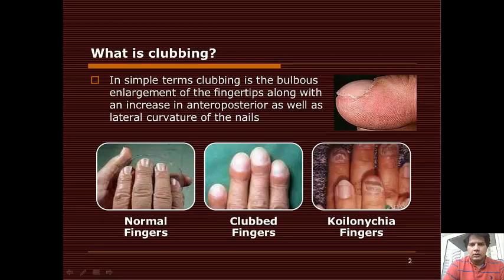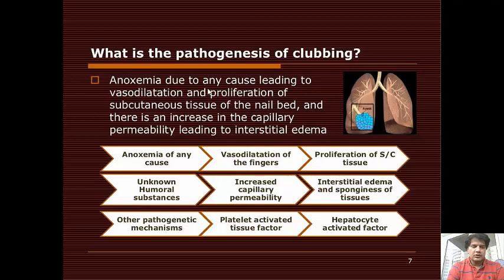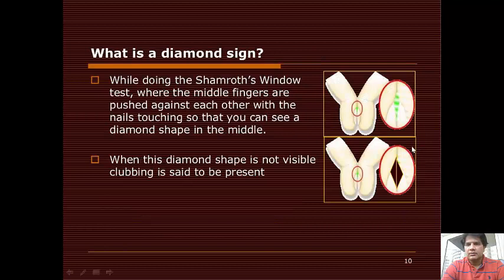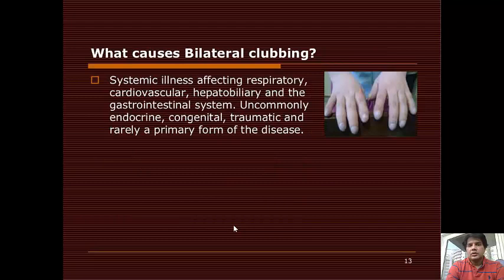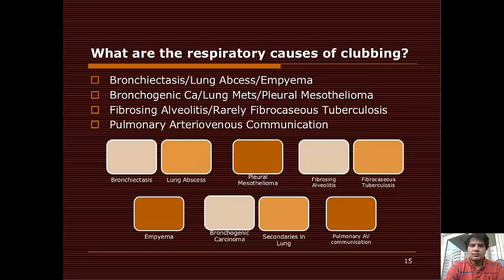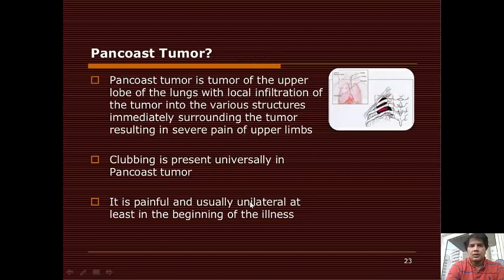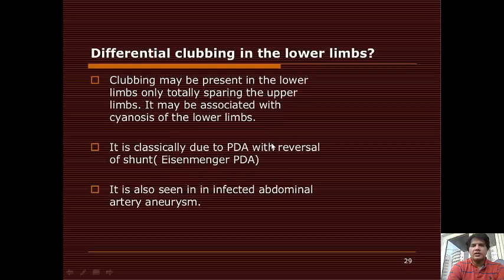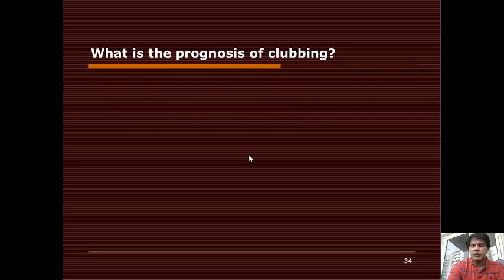Approach to Clubbing